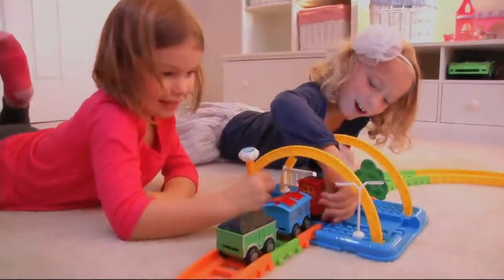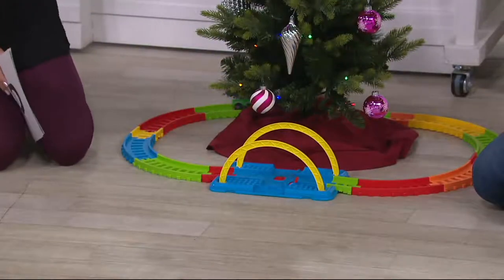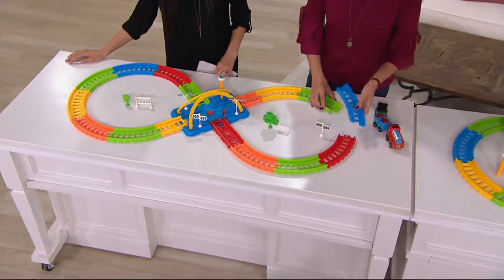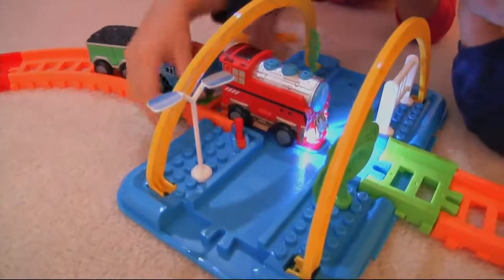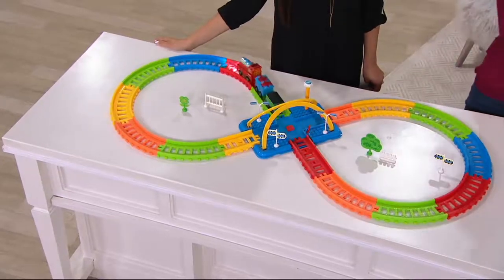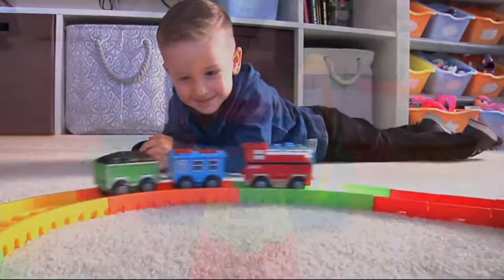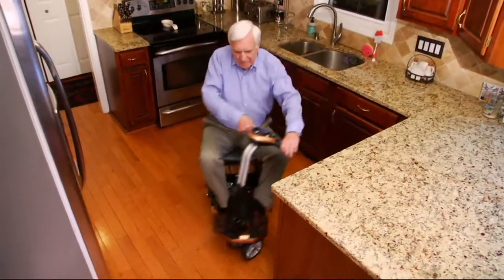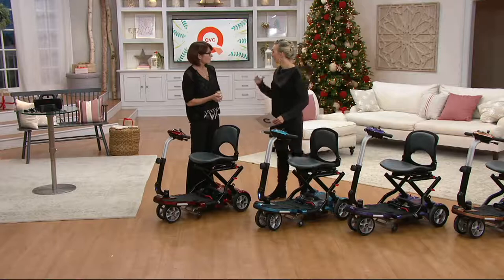Battery Operated 13' Train Set w/Accessories and Storage Bin on QVC